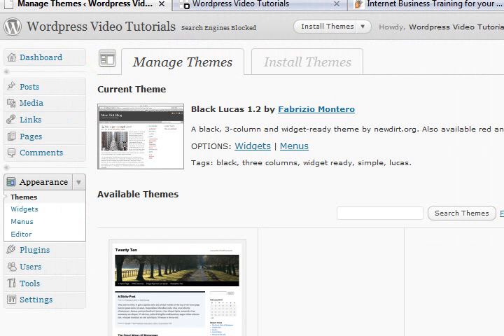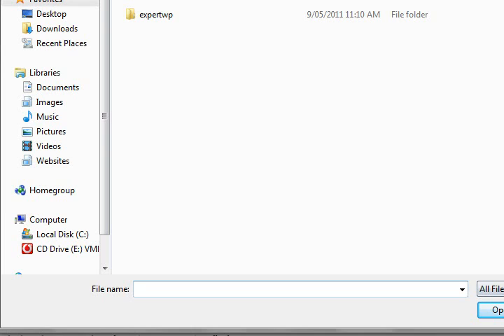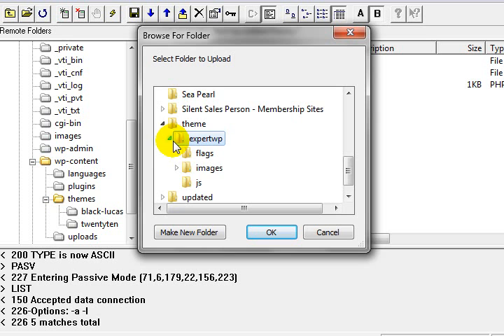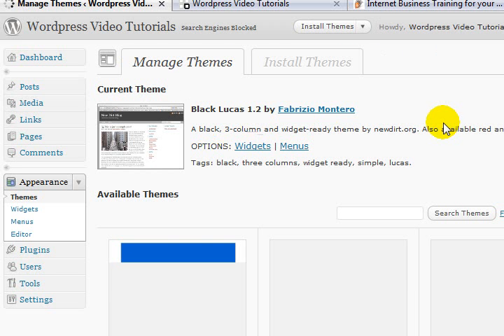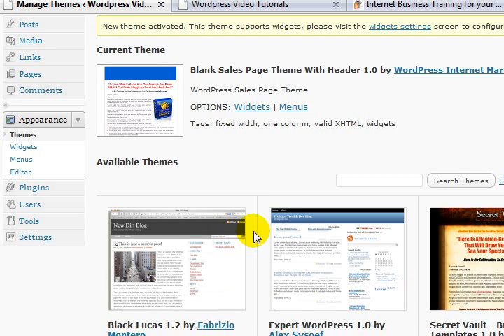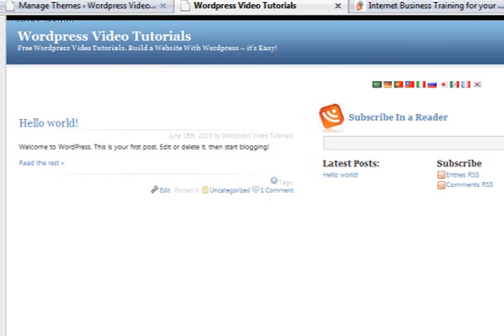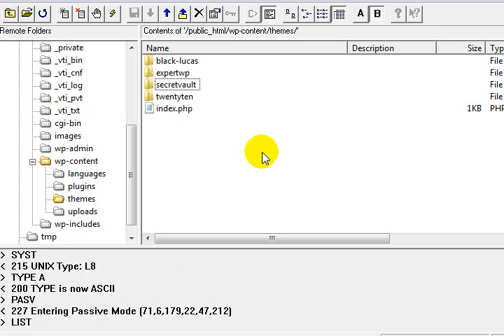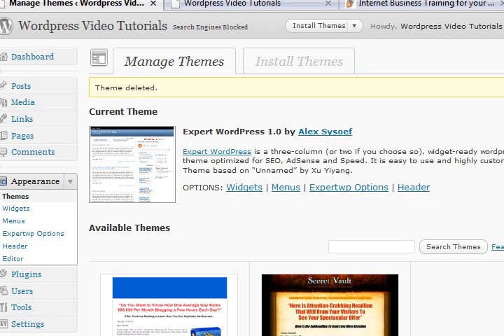WordPress Video Tutorial 04 - How to Install WordPress Theme.